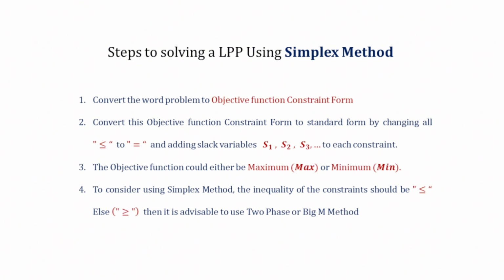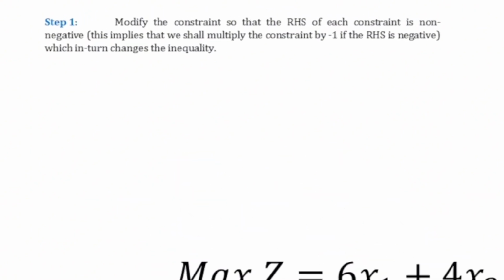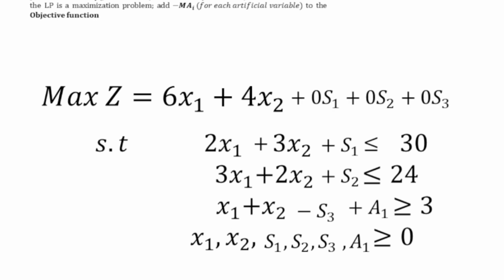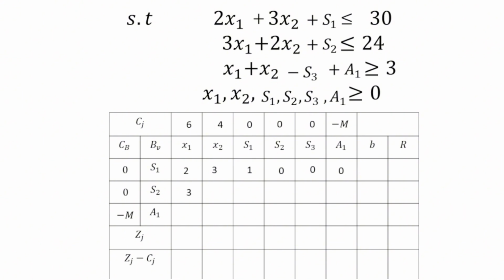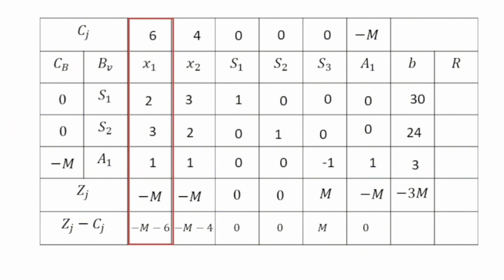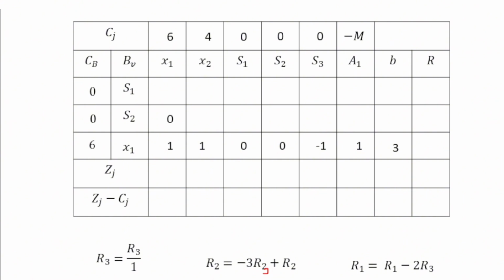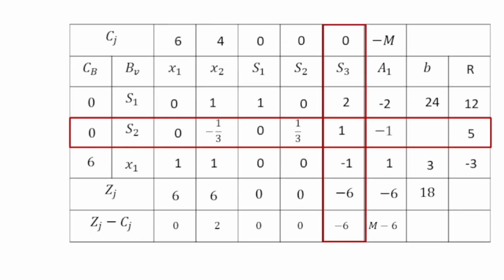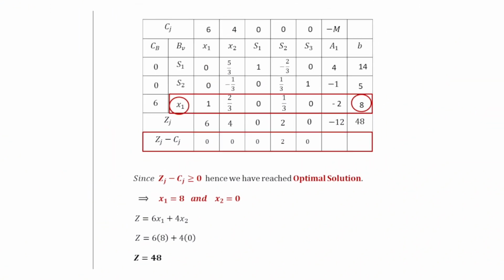BIG M-Method | LINEAR PROGRAMMING PROBLEM (LLP) | Operation Research 1